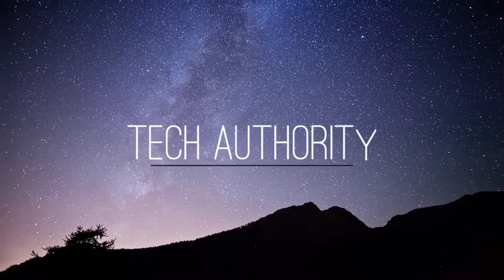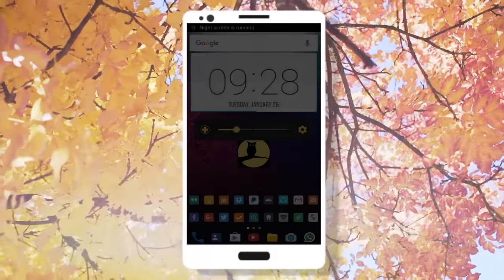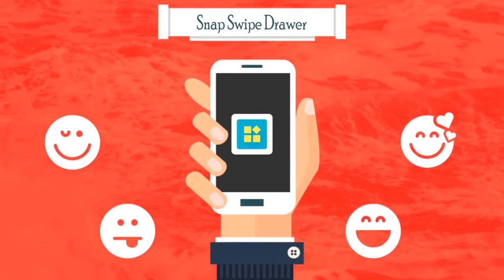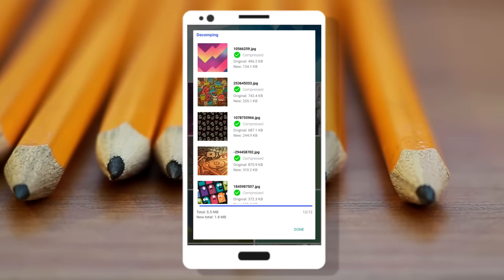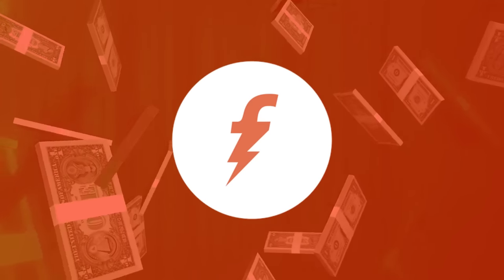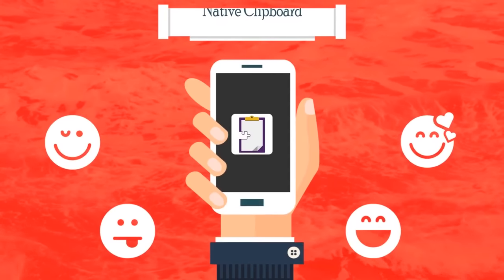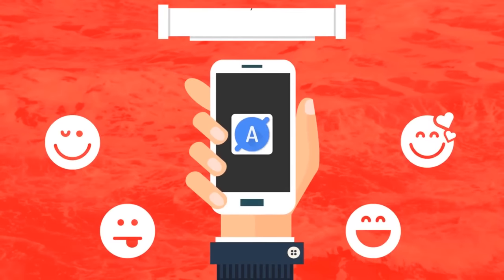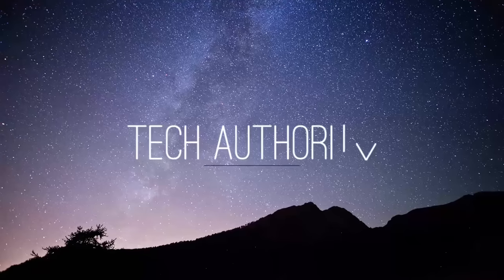Best 25 Android Apps To Try In 2016 [ Part 2 ]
❤  Hey Guys  ❤
➜  In This Video I Will Be Sharing With You Guys The Best 25 Apps To Try In 2016 !
Now This List Of 25 Apps Is Divided Into 3 Parts And This Is The Second Part Whereas The Last Part Will Be Out When Its Done :P
➥ 2. You r Watching Right Now !
✦ Apps List ✦
★ Time Codes ★
➜ Watch Till The End ツ

Thanks For Checking Out The Description ツ